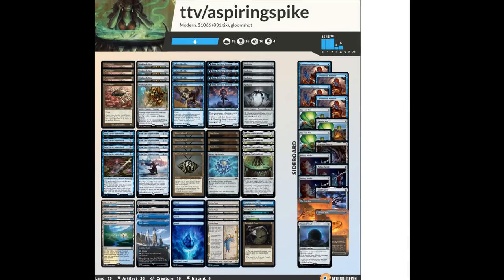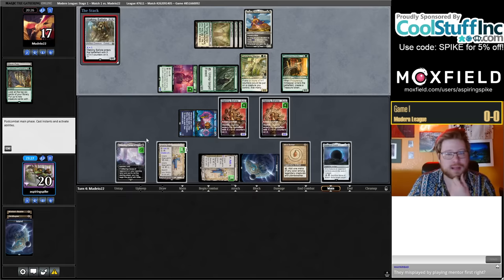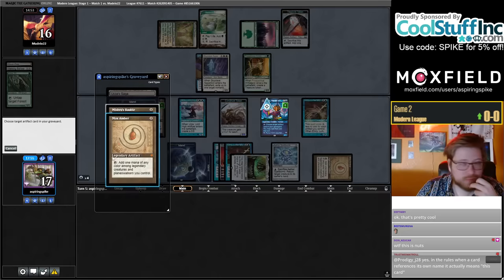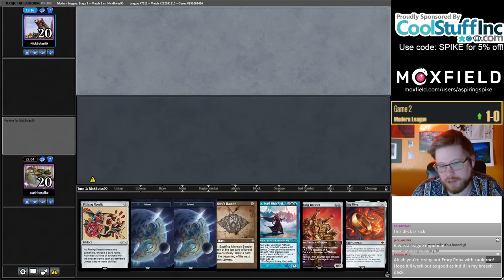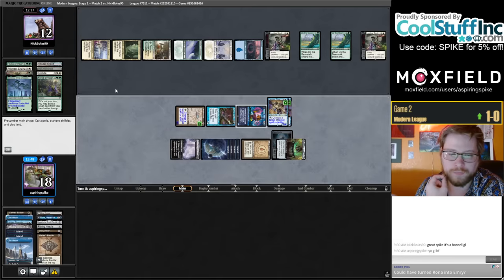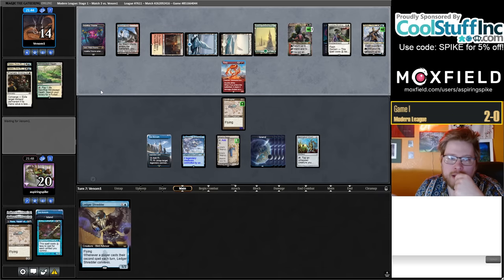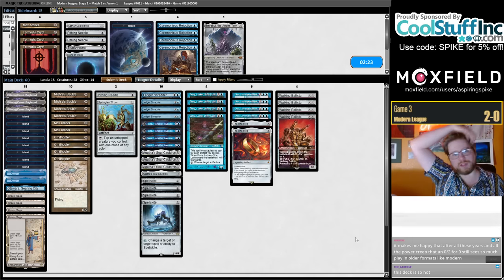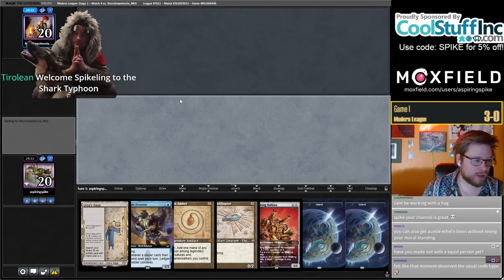CRAZY CAULDRON Value Machine! | Cauldron Affinity Combo | WOE Modern | MTGO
Match Timestamps:
00:00 Deck Tech
05:07 Round 1
22:03 Round 2
49:08 Round 3
1:14:40 Round 4
1:32:55 Round 5

Decklist: 4 Island
1 Aether Spellbomb
4 Mishra's Bauble
4 Ornithopter
1 Breeding Pool
4 Walking Ballista
4 Urza, Lord High Artificer
4 Spellskite
4 Flooded Strand
2 Gemstone Caverns
4 Urza's Saga
4 Emry, Lurker of the Loch
1 Otawara, Soaring City
4 Ledger Shredder
1 Haywire Mite
3 Mox Amber
1 Springleaf Drum
4 Rona, Herald of Invasion // Rona, Tolarian Obliterator
2 Minamo, School at Water's Edge
4 Agatha's Soul Cauldron

SIDEBOARD
3 Pithing Needle
1 Shadowspear
4 Ceremonious Rejection
1 Gemstone Caverns
3 Haywire Mite
2 The One Ring
1 Stone of Erech